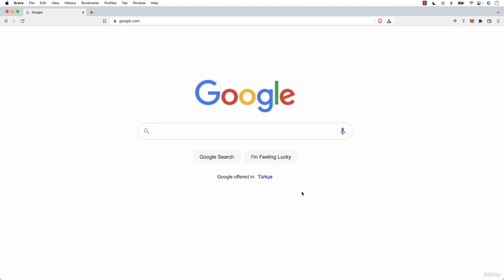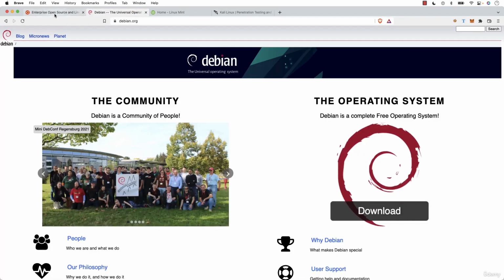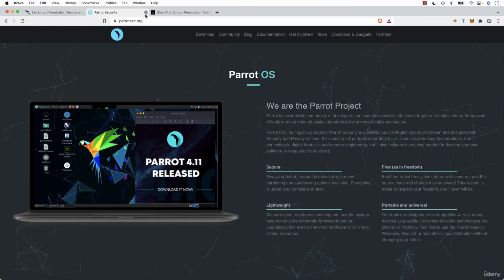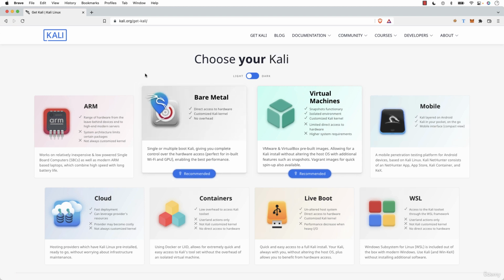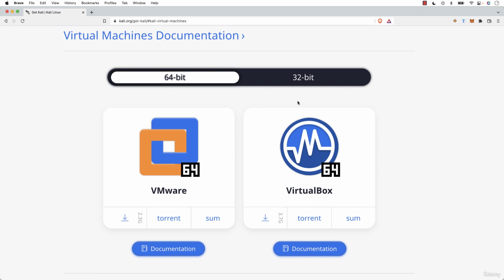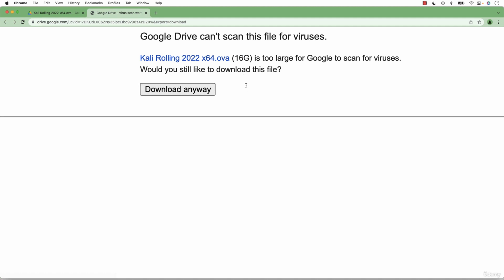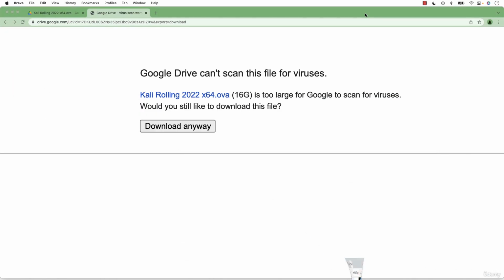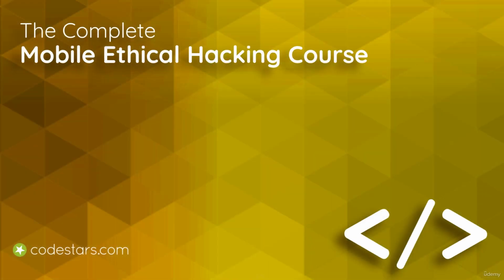Kali Linux Download